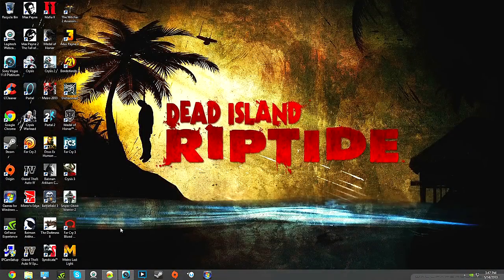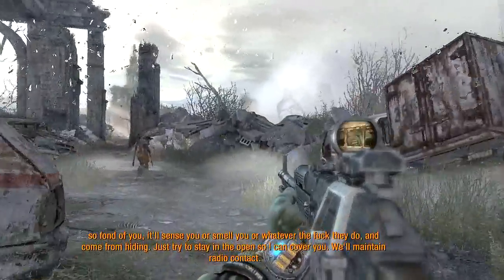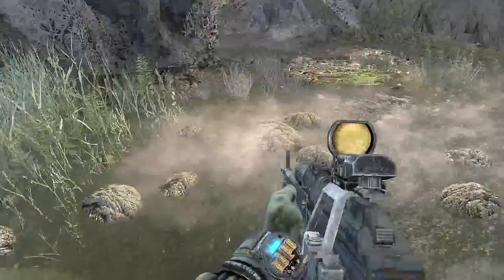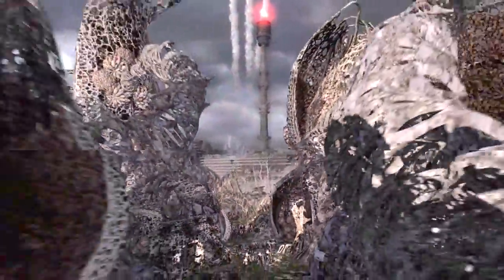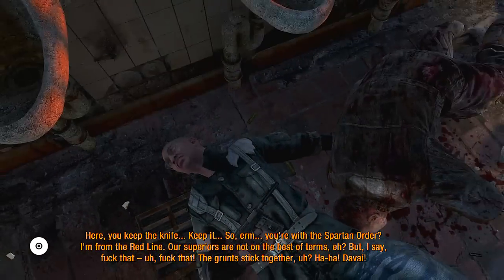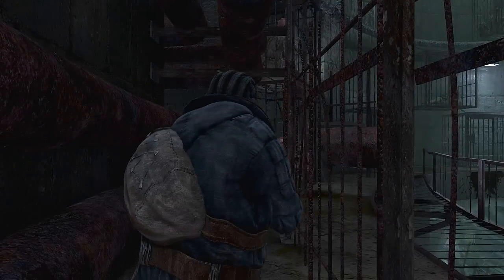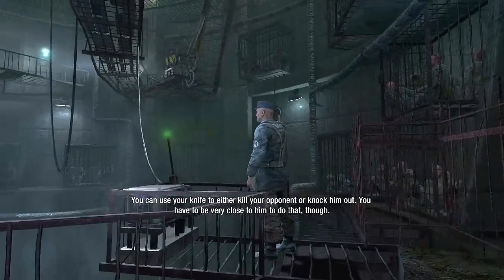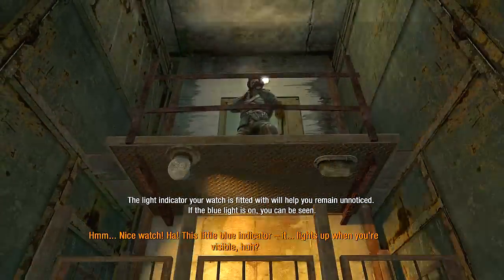Metro: Last Light | First Impressions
This is my first impressions of Metro: Last Light